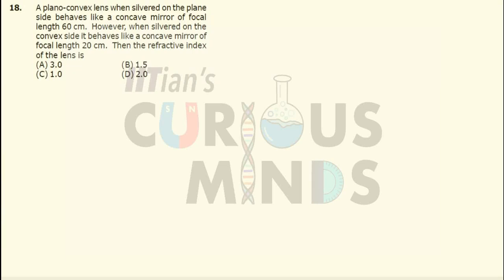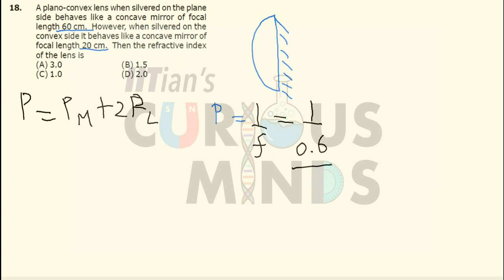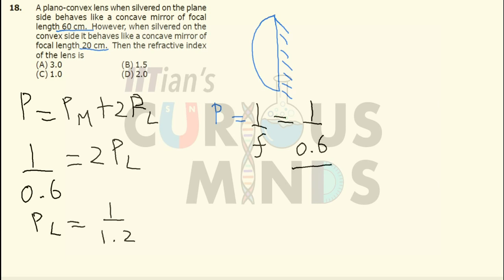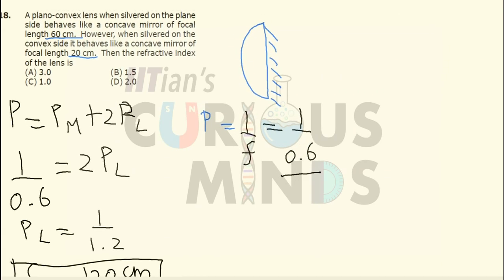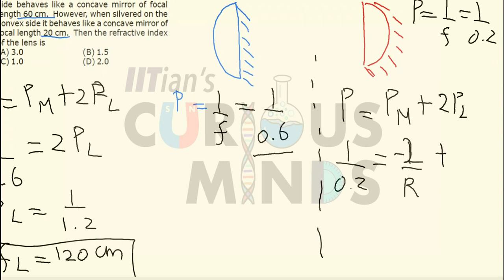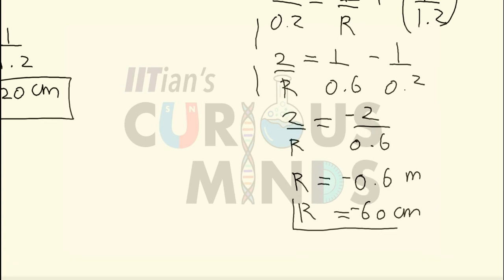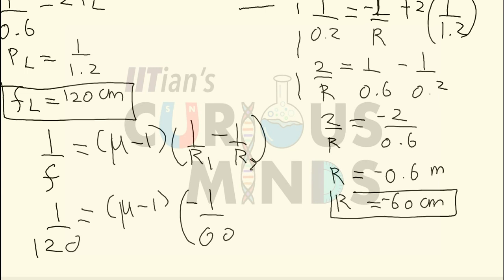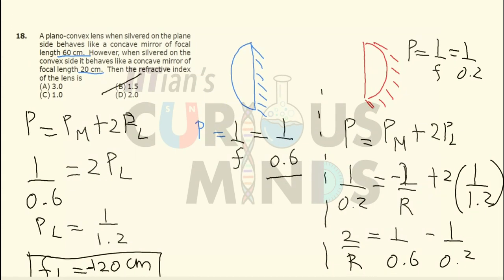Ray Optic Ex 1C Q 18 Neet